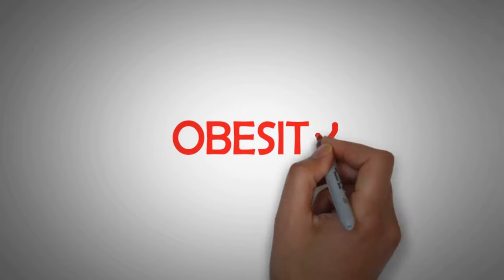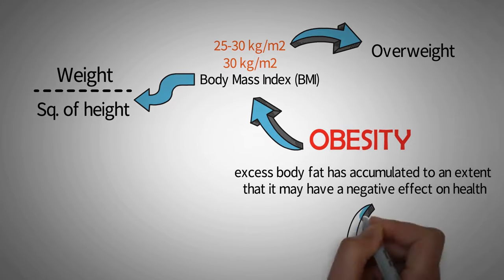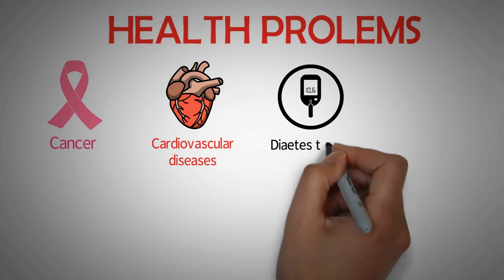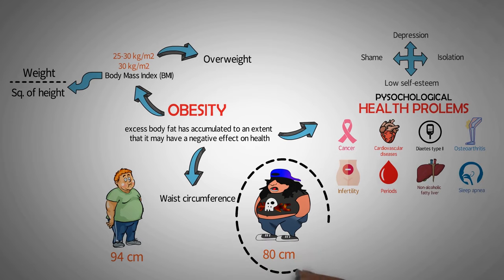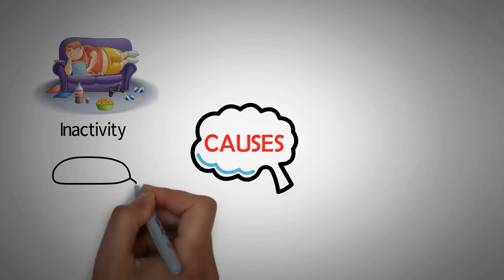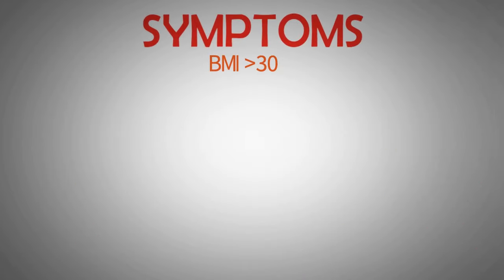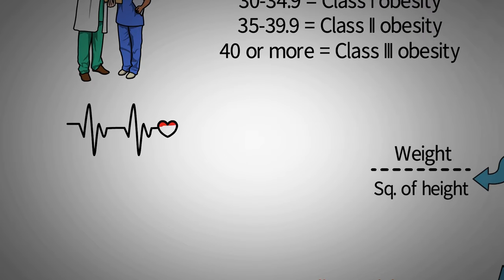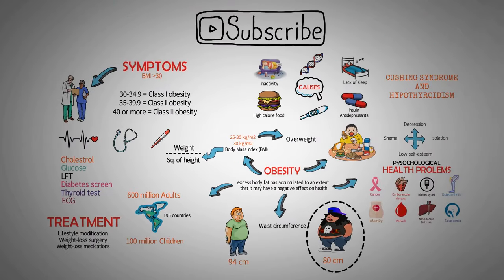Obesity: What is it and what causes it? | Obesity Made Simple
Obesity is a complex disease involving an excessive amount of body fat. Obesity isn't just a cosmetic concern. It is a medical problem that increases your risk of other diseases and health problems, such as heart disease, diabetes, high blood pressure and certain cancers.

In this video, we have explained obesity in a simple and illustrative way.